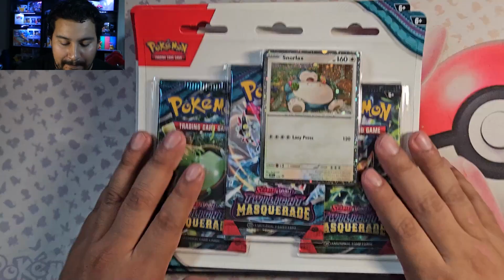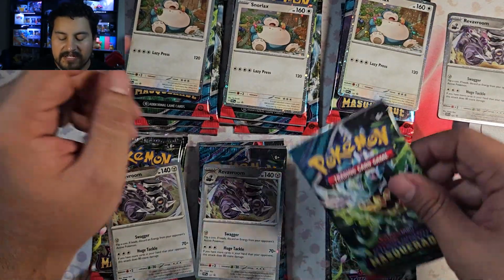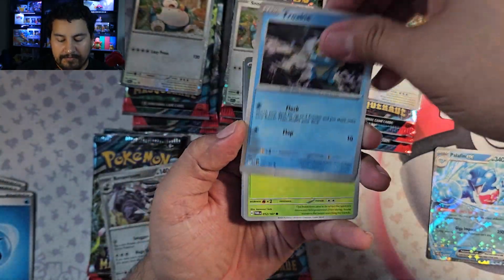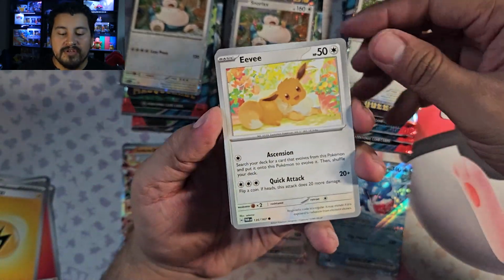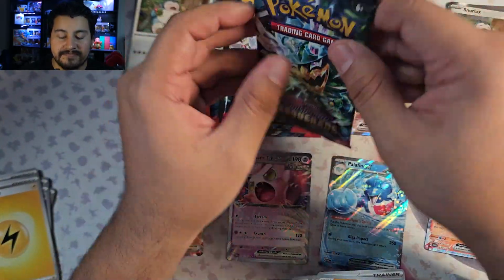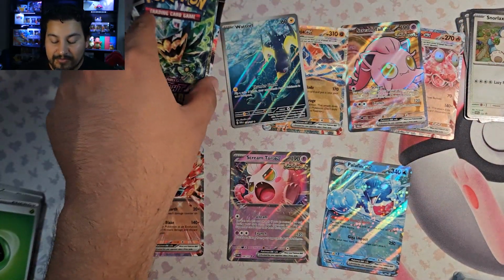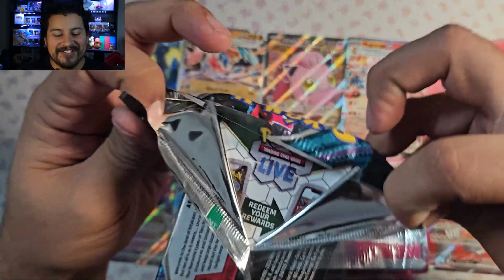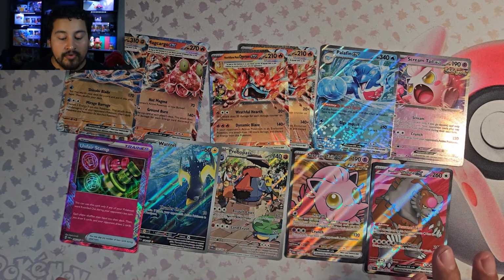Best Opening of 6 Pokémon TCG Scarlet & Violet—Twilight Masquerade 3pk Blisters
Welcome to the land of Kitakami, where people and Pokémon live harmoniously with nature. Uncover the mystery of the masked Legendary Pokémon Ogerpon, appearing as four fearsome types of Tera Pokémon ex, and team up with more newly discovered Pokémon, like Bloodmoon Ursaluna ex and Sinistcha ex. Growing in power, Greninja, Dragapult, and Magcargo dazzle as Tera Pokémon ex. Last but certainly not least, more ACE SPEC cards round out the festivities in the Pokémon TCG: Scarlet & Violet—Twilight Masquerade expansion!

Prices are from time of recording, prices can change at a later date.